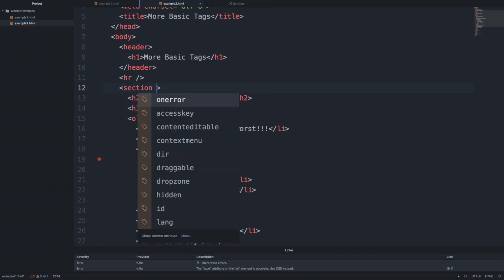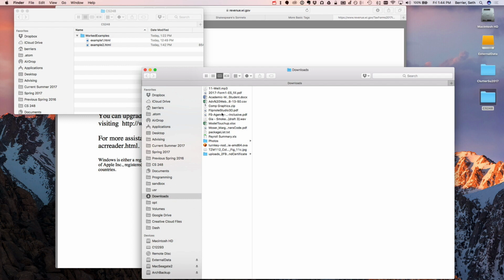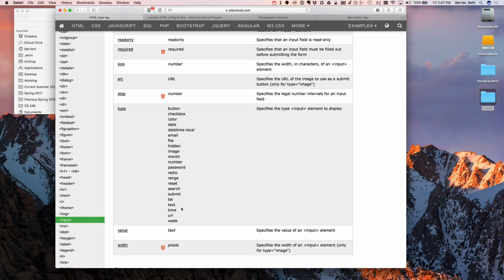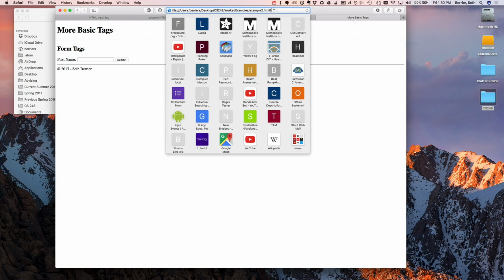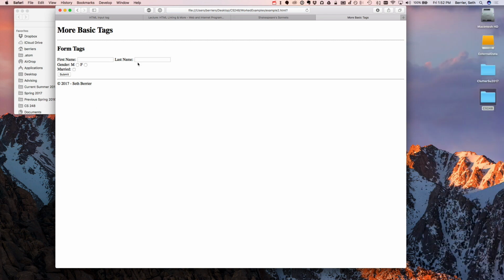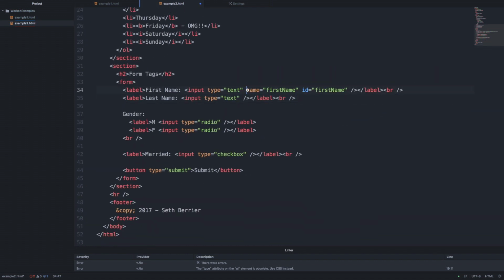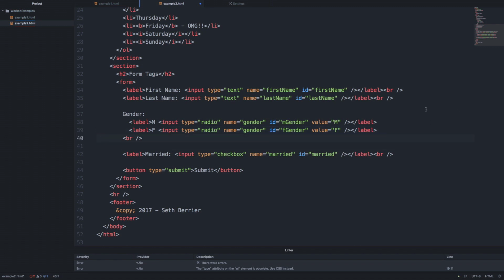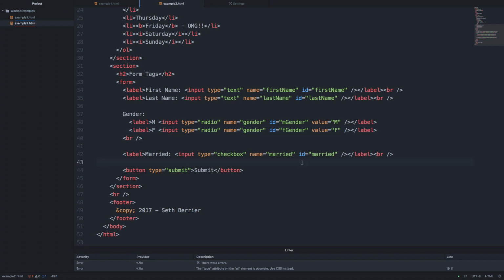CS248 - Module 1.2: Form Tags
A brief intro to HTML 5 forms.